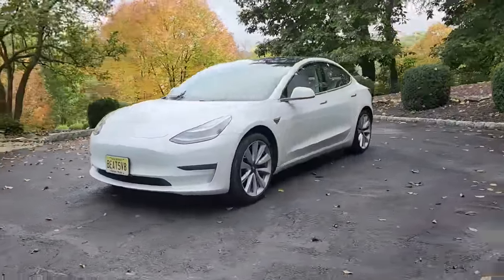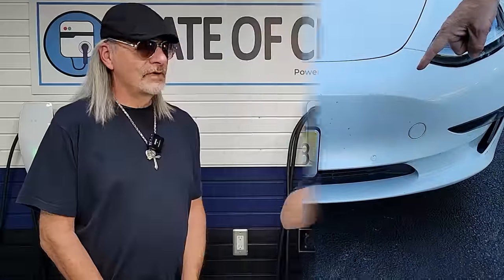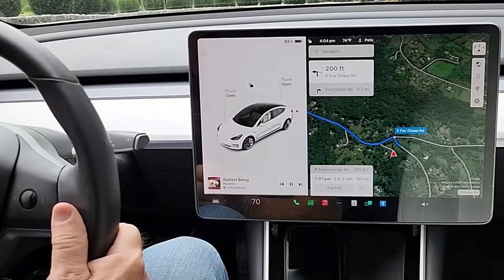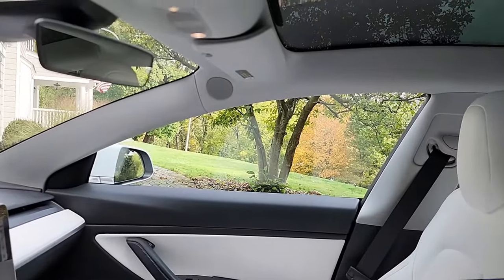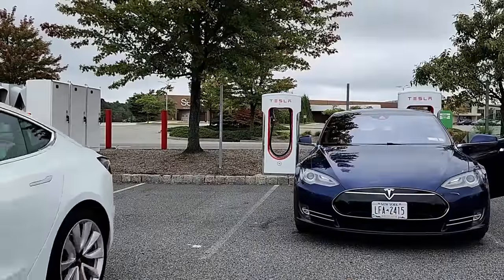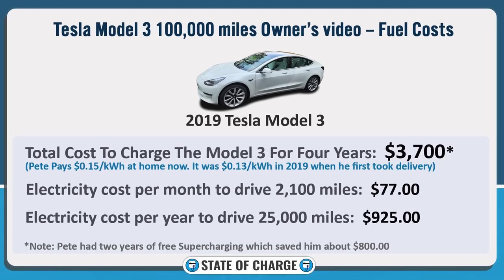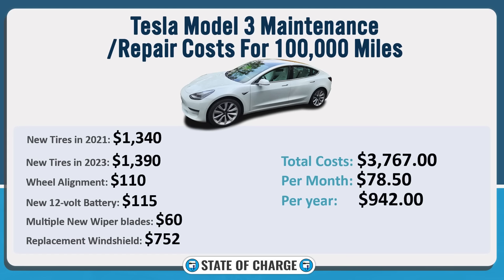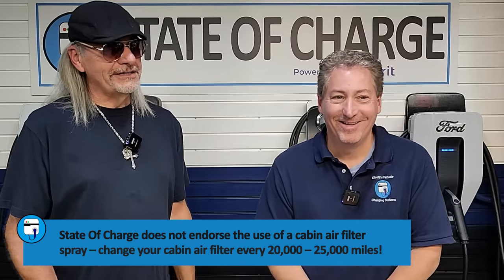Tesla Model 3 Owner Review After Four Years and 100,000 miles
I interview a Tesla Model 3 owner and famous base guitar player, Pete Bremy, to learn about his thoughts on the ownership experience after four years and 100,000 miles.

Chapters:
00:00 Intro
00:56 The interview begins
02:36 Pete's top three things he likes about his Tesla Model 3
04:16 The top three things Pete doesn't like about his Tesla Model 3
08:44 Pete's thoughts on charging his Tesla Model 3 at home
09:22 Pete's public charging experience at Superchargers
10:48 How much has it cost Pete to charge his Model 3 to drive 100,000 miles
11:55 Comparing the cost to charge Pete's Model 3 to refueling a BMW 330i xDrive
14:00 Pete's total maintenance costs
16:20 Pete's funky cabin air conditioner
17:20 How much range has Pete lost?
20:47 Will Pete go back to gas cars?
23:00 Outro

Enel X JuiceBox
Grizzl-E DUO
Grizzl-E Smart
FLO Home X5